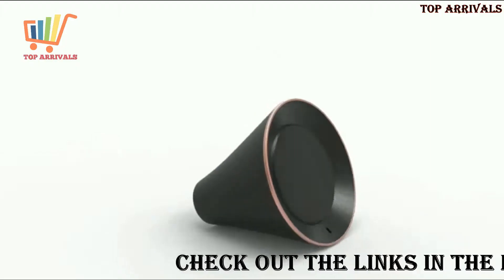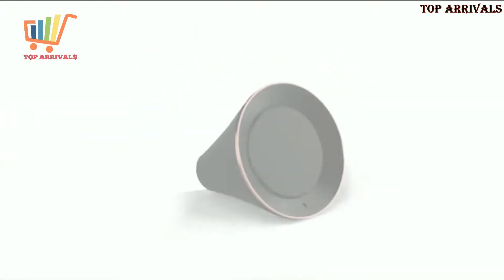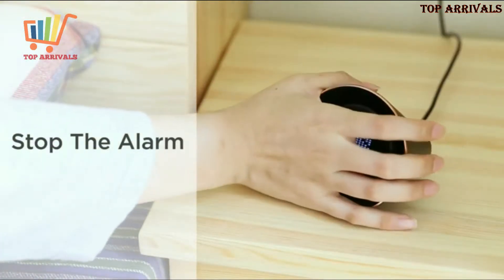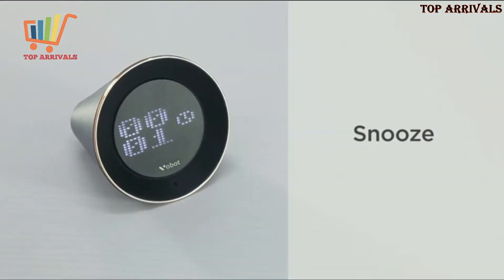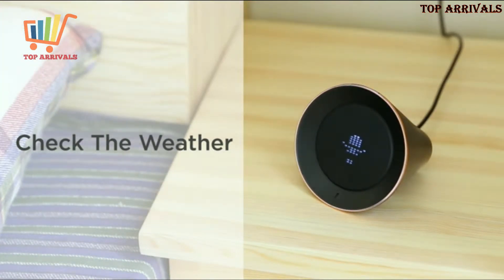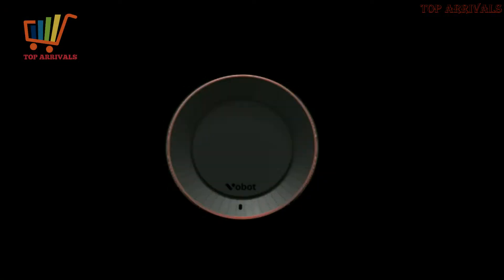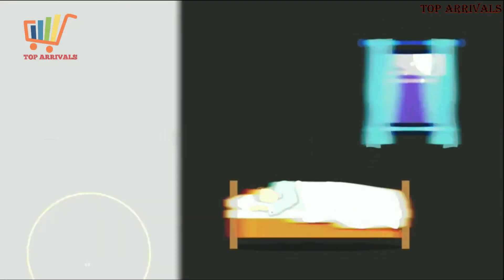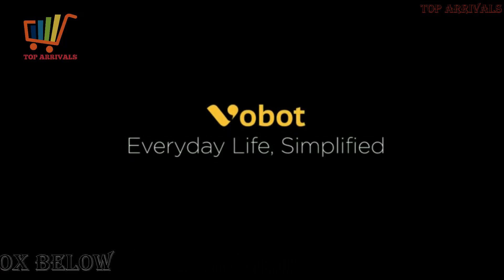Vobot Smart Alarm Clock - Arrival#8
► Vobot Smart Alarm Clock

● United States
● United Kingdom

★Receive Payments Internationally with the Free Prepaid Card (100% trusted) :
(Register Via This Link to get a Bonus of $25)

In its most general sense, a fair use is any copying of copyrighted material done for a limited and “transformative” purpose, such as to comment upon, criticize, or parody a copyrighted work. Such uses can be done without permission from the copyright.